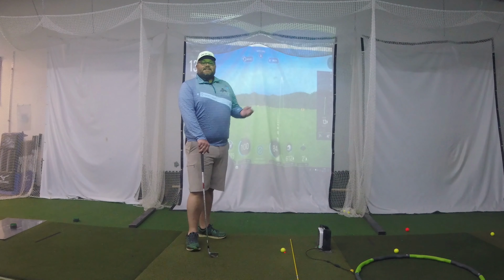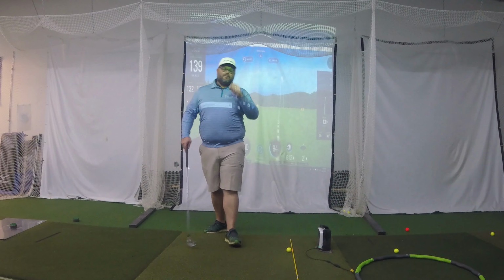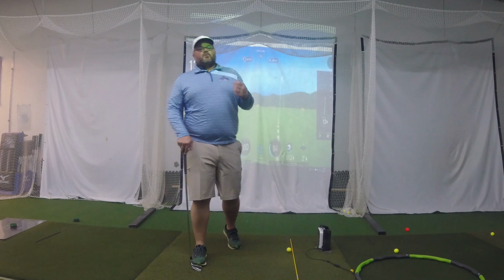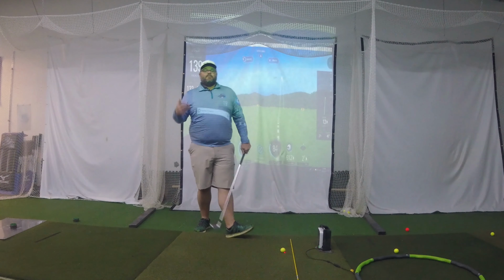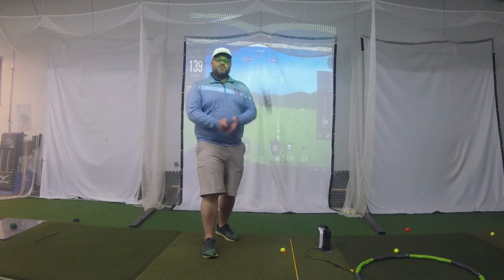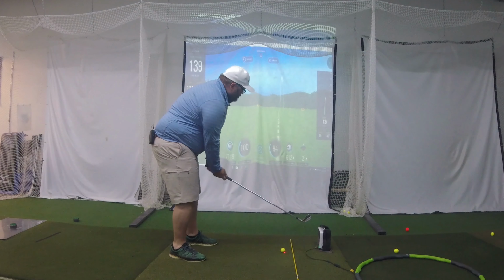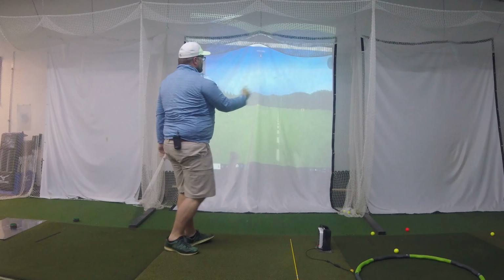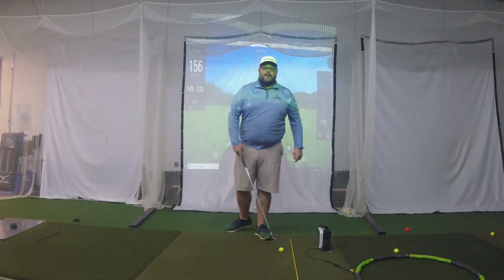Ball Flight Laws Part 2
Take control of your golf ball!  Learn how there are other factors that can affect the flight of the golf ball so you can take control of your game!